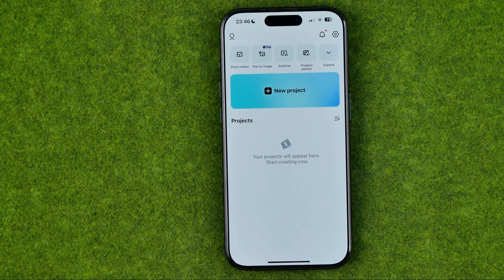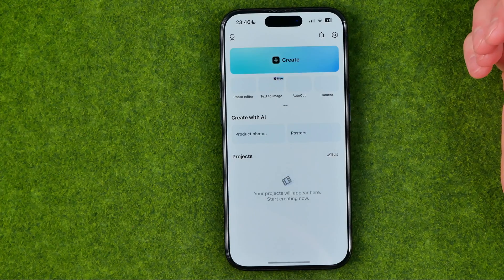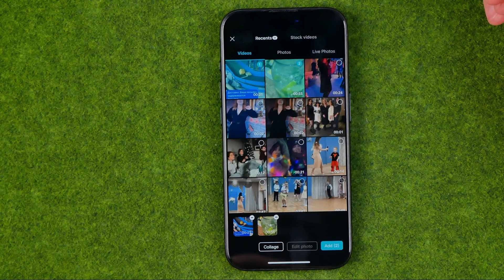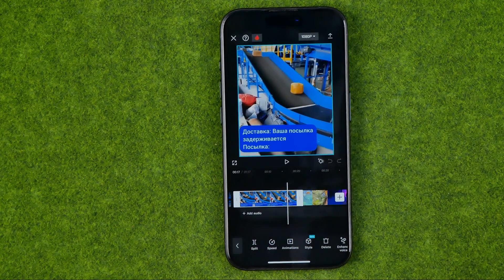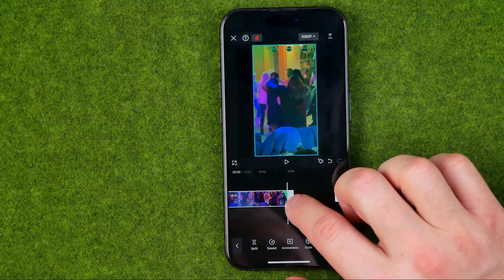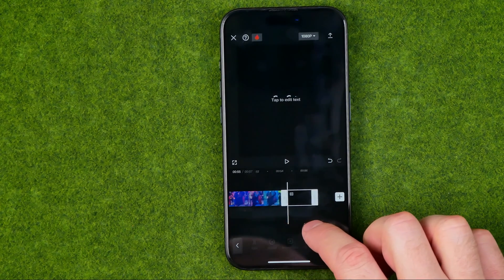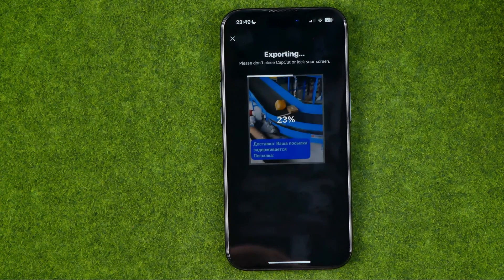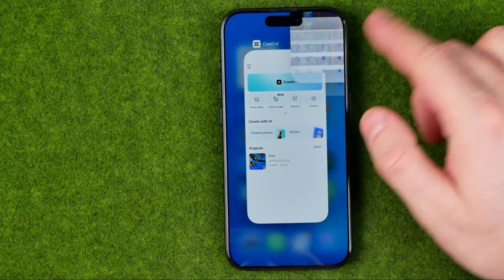How to Join Two Videos Together in Capcut - [IPhone 15 Pro]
If you are looking for a video about how to join two videos together in capcut, here it is! In this video I will show you how to put 2 videos together in capcut. Be sure to watch the video to the very end. You will learn how to put two videos together in capcut. That's easy and simple to do from your phone.